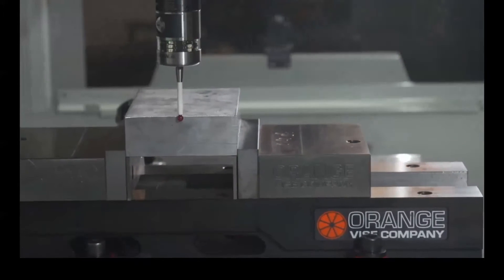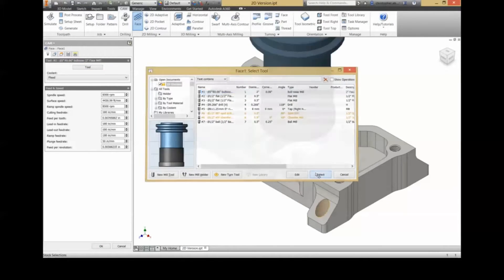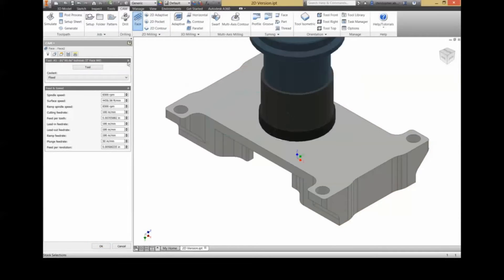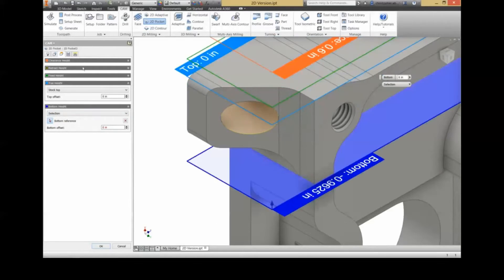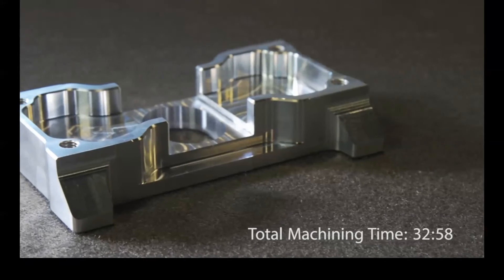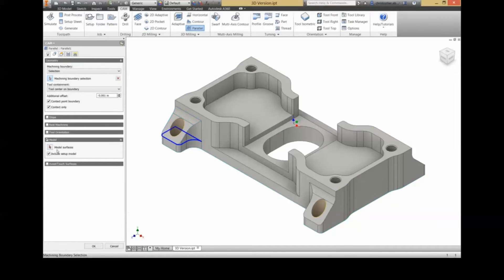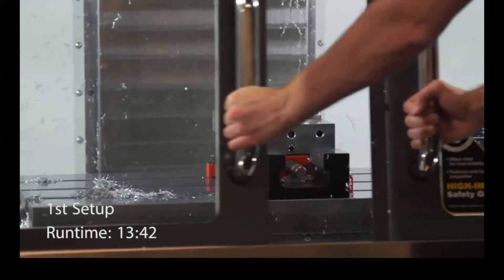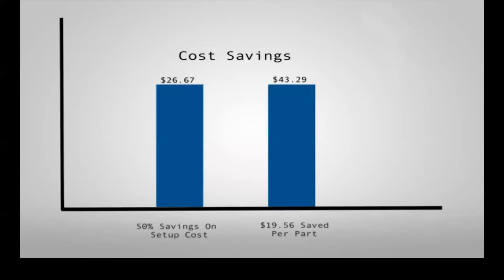Reduce Machining Time with 3-Axis Machining Strategies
Compared to 2.5-axis strategies, using 3-axis toolpaths for prismatic parts can provide dramatic improvements in productivity. Inventor HSM 3-axis CAM also allows you to expand the capabilities of your shop beyond prismatic parts and take on higher value projects.